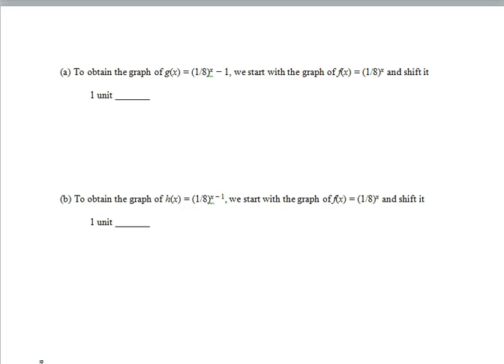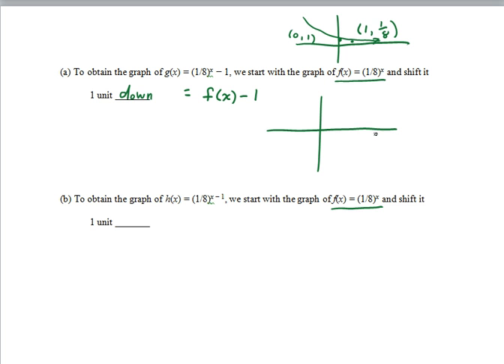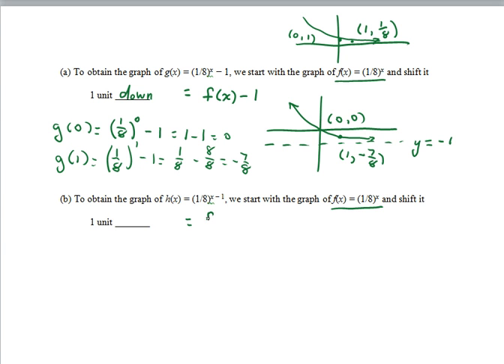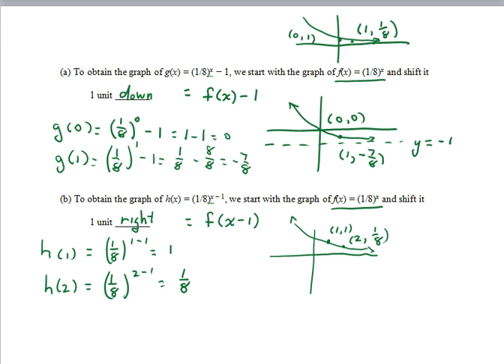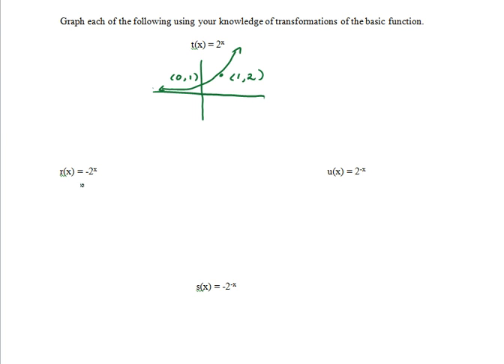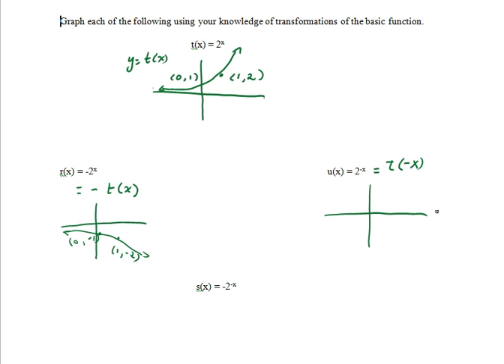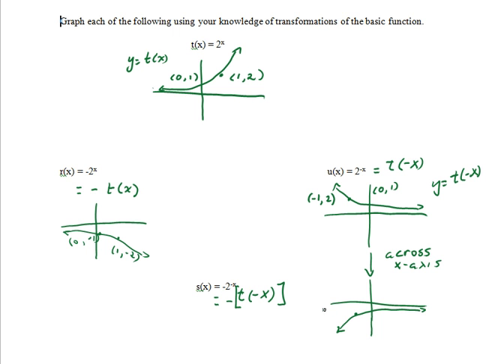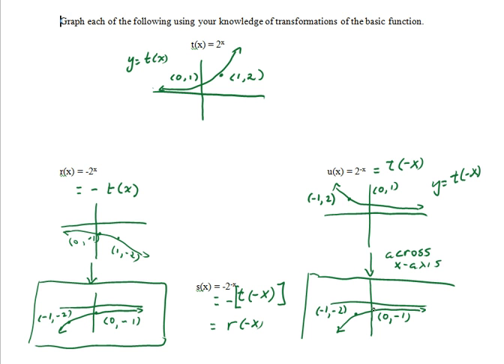Introduction Transformations of Exponential Functions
In 1a) I misspoke and said "(0,0) is moved down to the origin" when I meant "(0,1) is moved down to the origin".

In the second problem I could have indicated s(x) = -u(x) in addition to s(x) = r(-x)